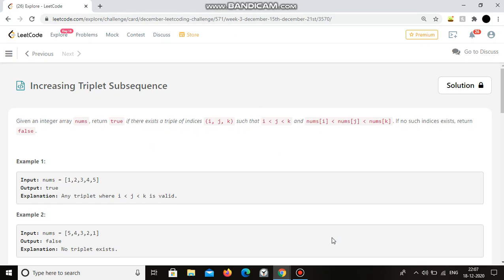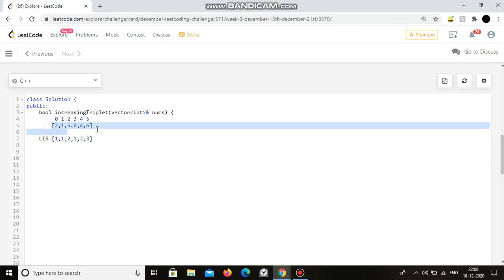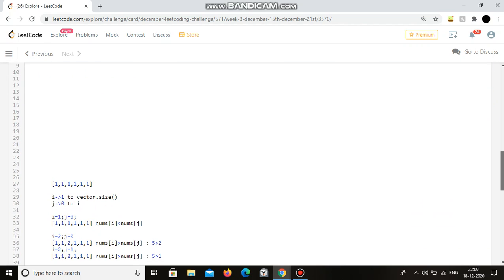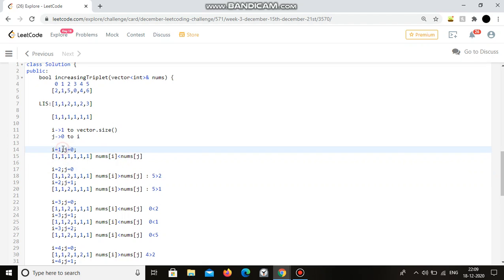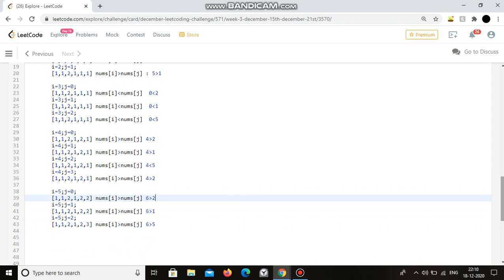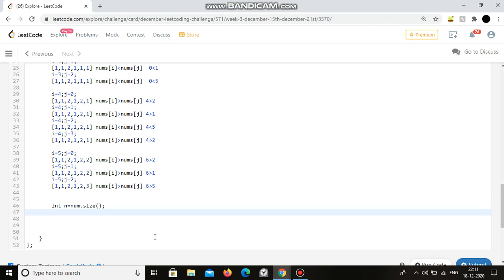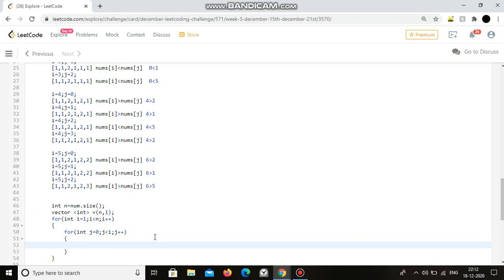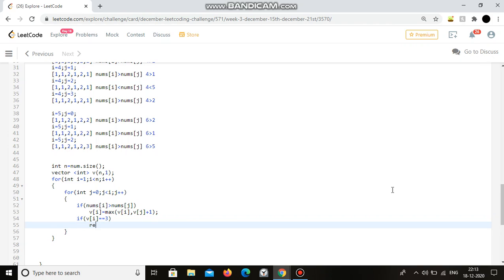Increasing Triplet Subsequence|| Leetcode December Daily Challenge